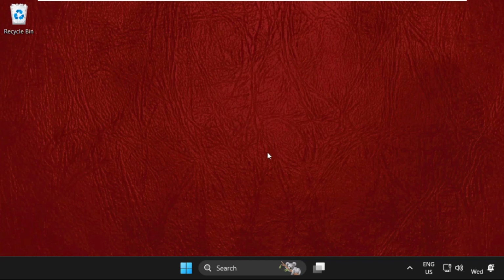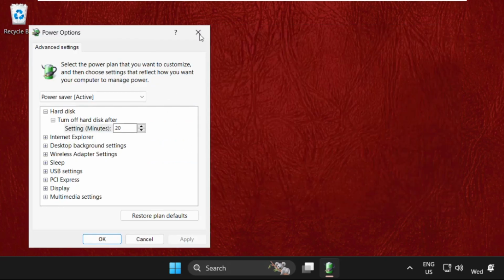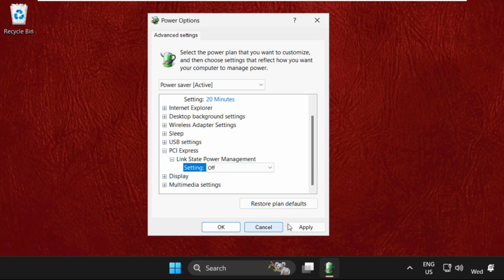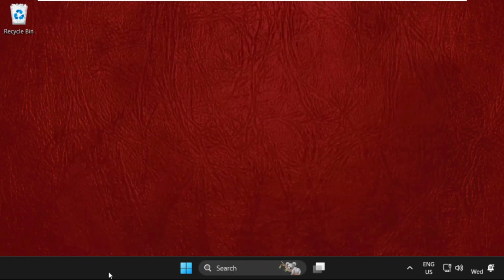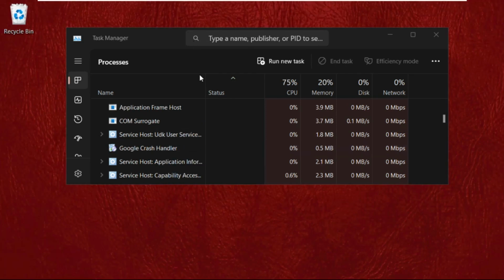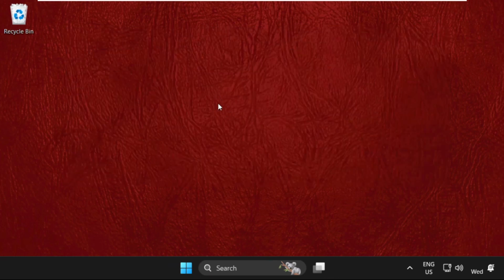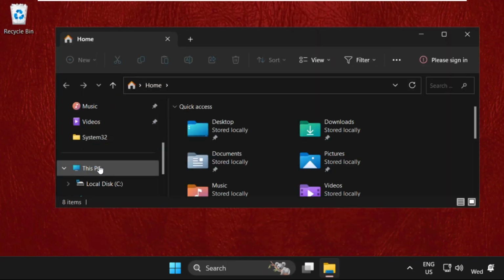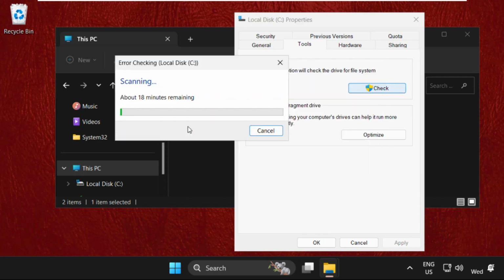How to Fix Hang Laptop Windows 11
This video will show you How to Fix Hang Laptop Windows 11
Some users experience freezing in Windows 11 due to graphical issues, insufficient system RAM, programme conflicts, and corrupted system files.
The first option is to use the built-in Windows utilities to scan your system files and disc.Another method for resolving frequent Windows 11 freezes is to adjust virtual memory allotment. Lets learn How to Fix Hang Laptop Windows 11